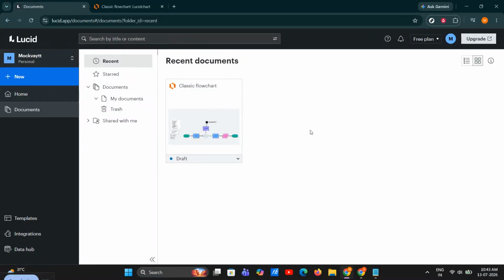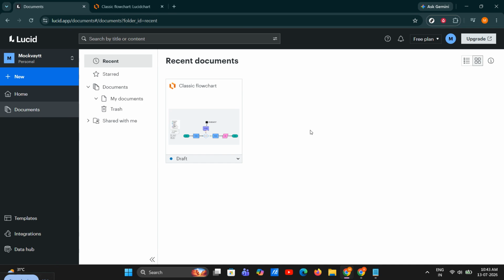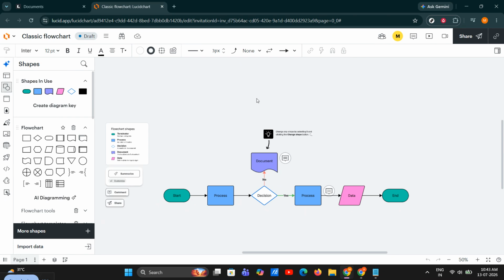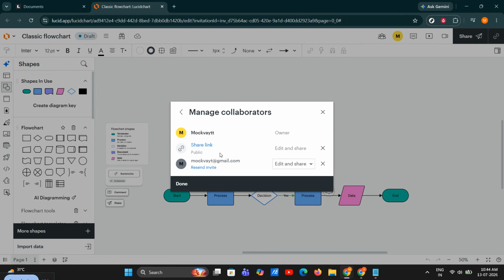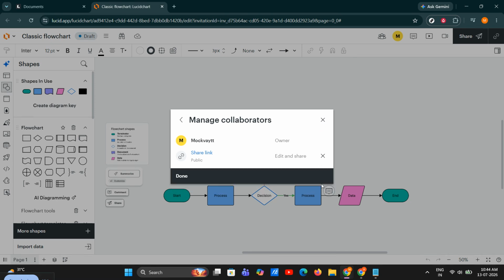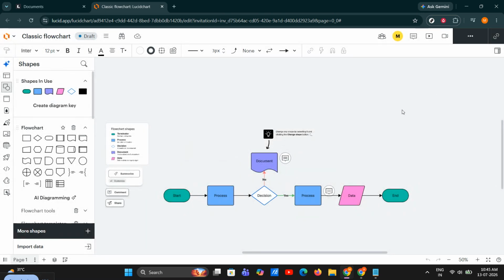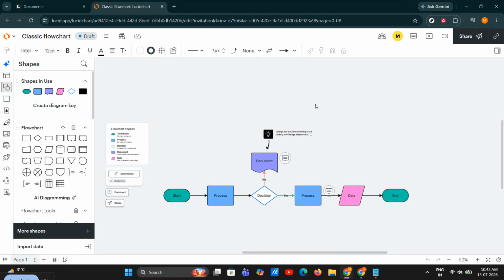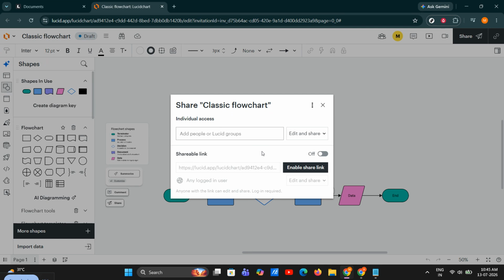How To Stop Sharing A Lucidchart Document (Easy Privacy Guide)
Learn how to stop sharing a Lucidchart document by removing collaborators, disabling link sharing, and confirming your privacy settings.
This quick tutorial walks you through the full process so you can keep your Lucidchart files secure and under control.

🕚Timestamps:
0:00 Intro
0:19 Open The Document
0:41 Open The Share Settings
1:04 Remove A Collaborator
1:32 Disable Link Sharing

✍️What You'll Learn In This Video:
• How To Open The Correct Lucidchart Document For Sharing Changes
• How To Access Lucidchart Share Settings From The Top Right Corner
• How To Remove A Collaborator Using Remove Access
• How To Turn Off Link Sharing Or Restrict The Link
• How To Verify That Sharing Has Been Stopped Successfully

💡Pro Tips:
• Always confirm you are editing the correct document before changing permissions.
• Remove both individual collaborators and link sharing to fully stop access.
• Recheck the Share window after saving to make sure the settings updated correctly.
• Use Restricted mode if you want to keep sharing limited to invited users only.